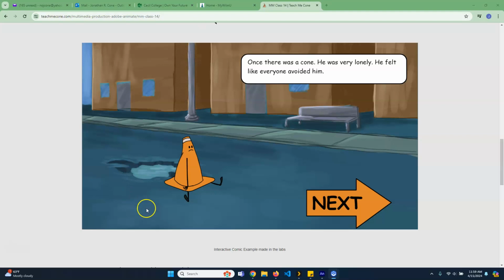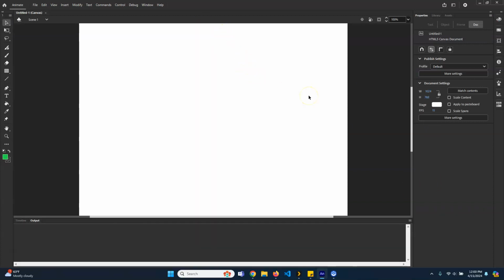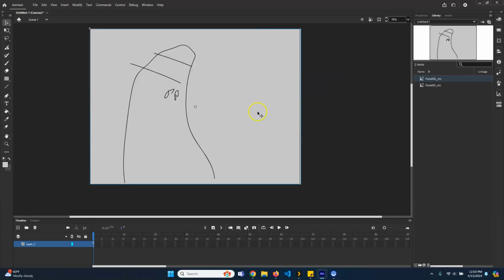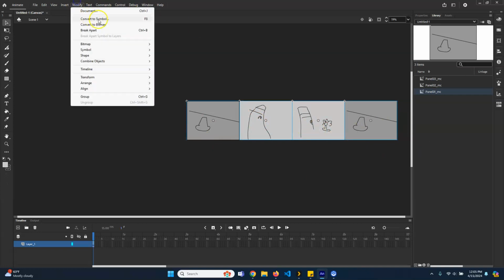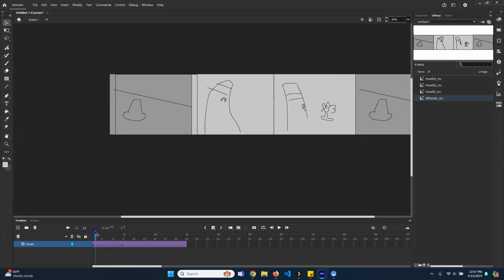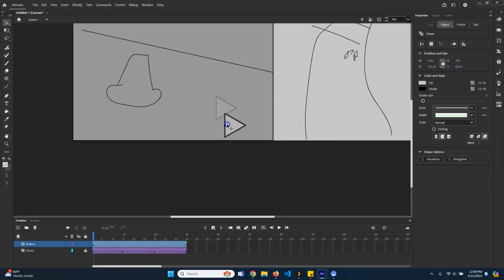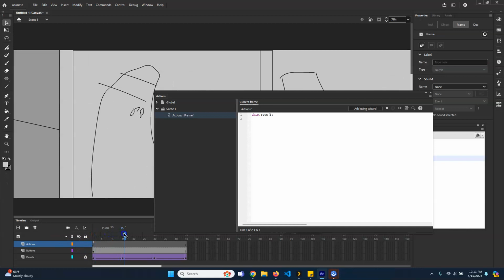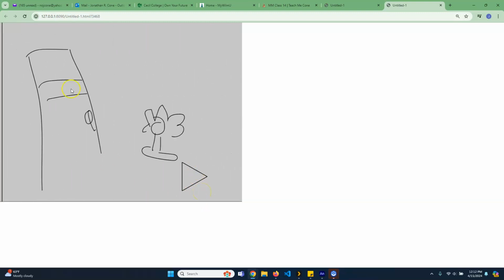Missing Class Multimedia Slideshow